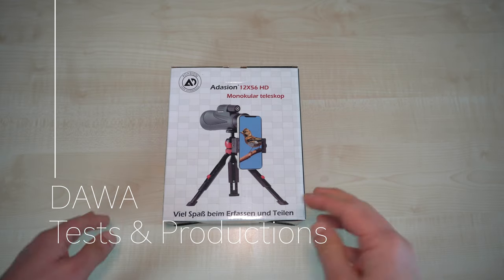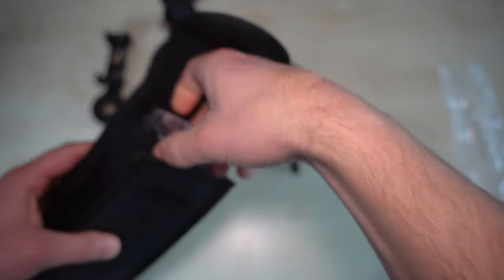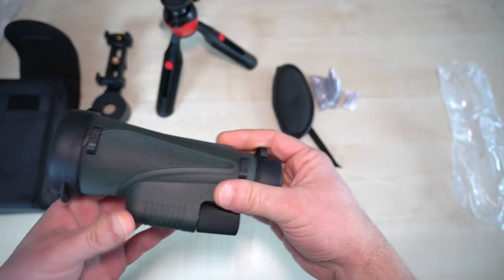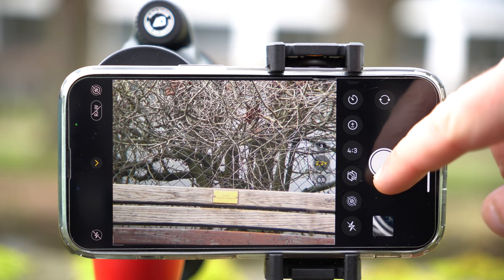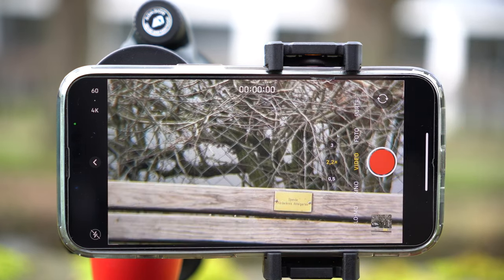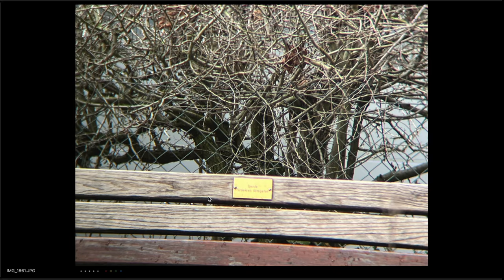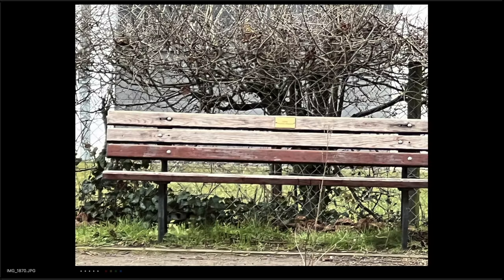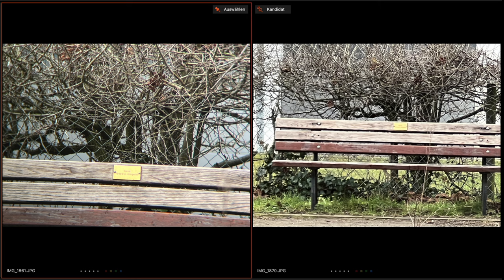Adasion Monocular Telescope Review - Test with iPhone 13 Pro - Monocular Teleskop Amazon 4K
In this video I will test how good a monocular telescope works in combination with an iPhone 13 PRO. Is it really so good? 🤔 Let's find out.

Link Adasion Monocular